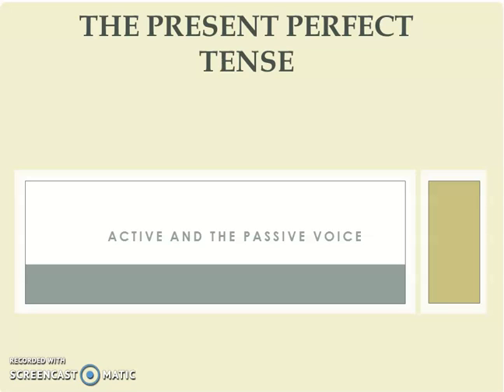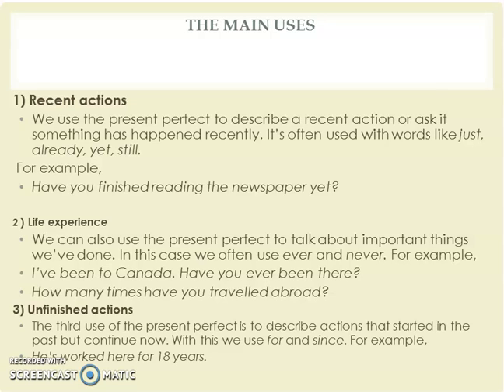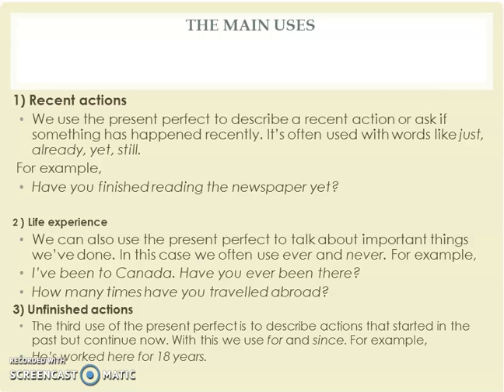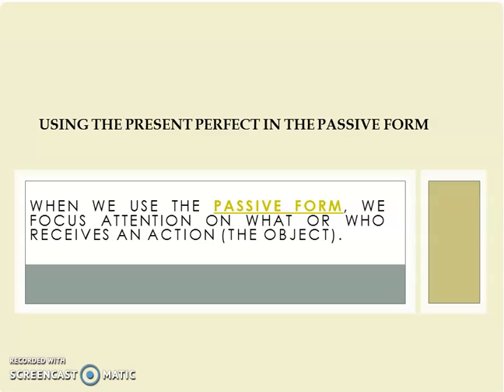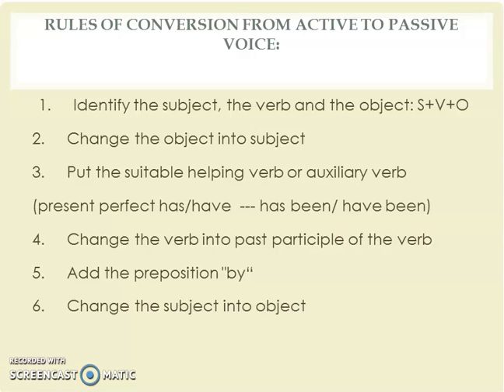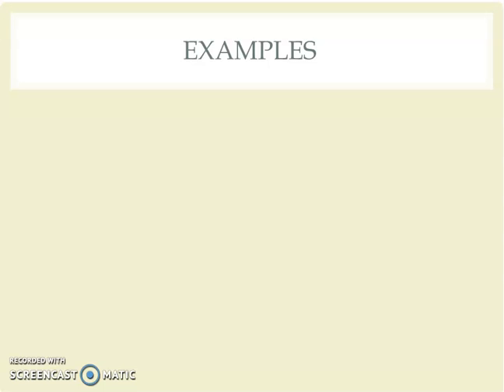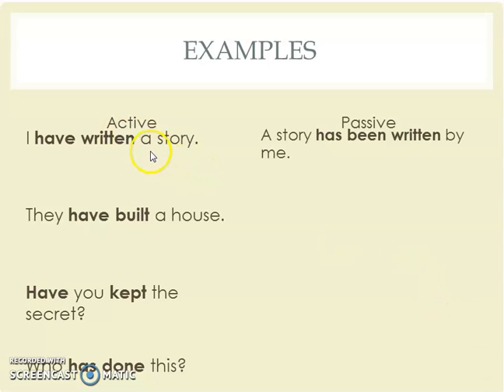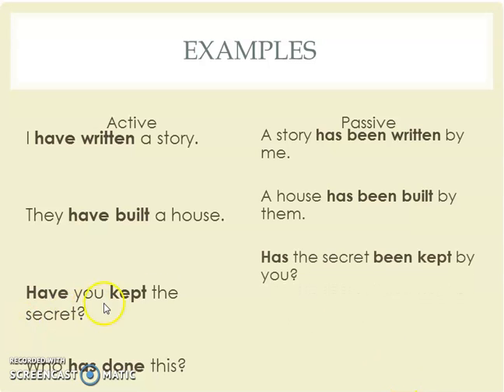English class 8| Present perfect tense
By shahzad Manzoor